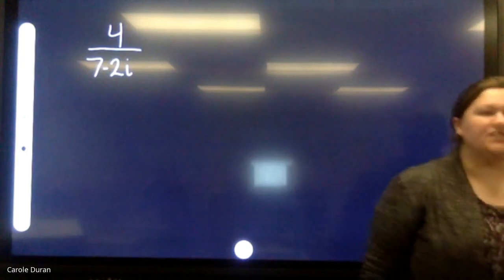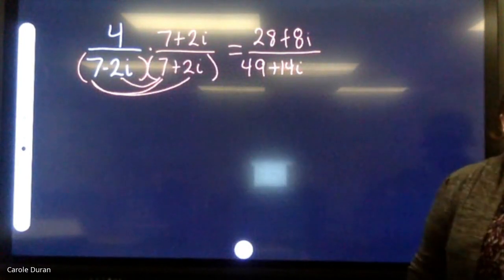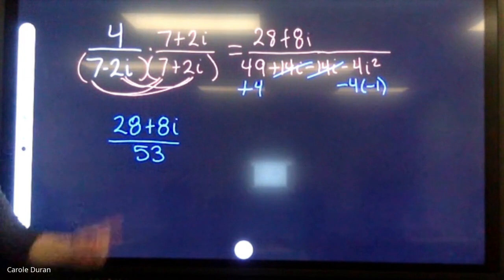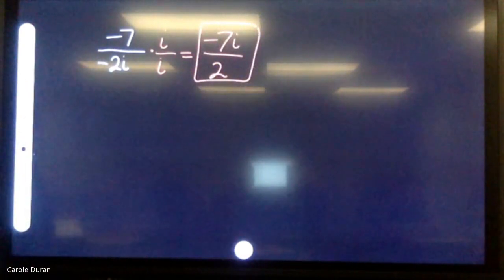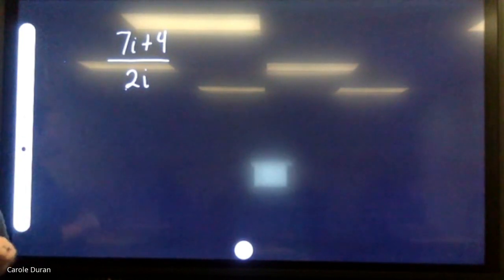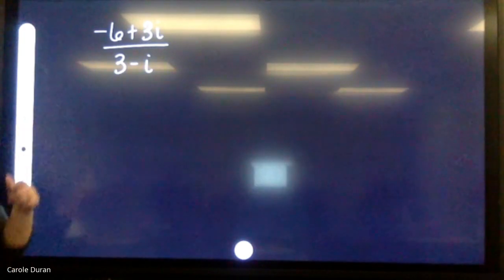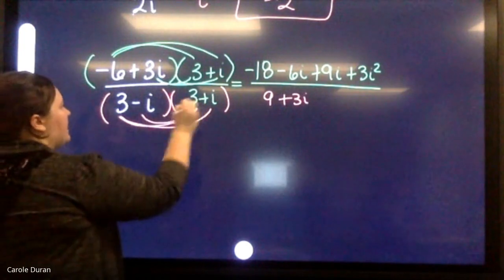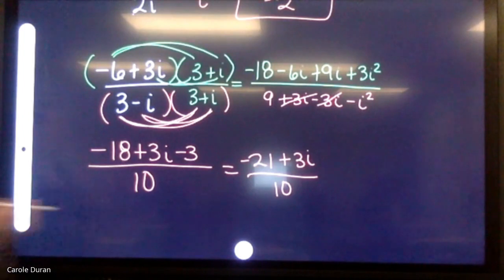Complex Numbers Class Video Lesson 2